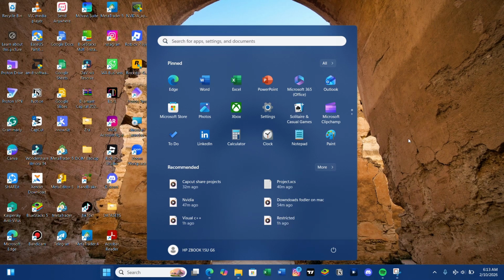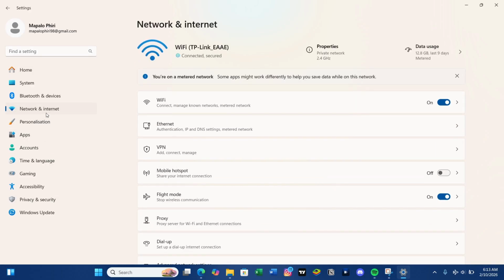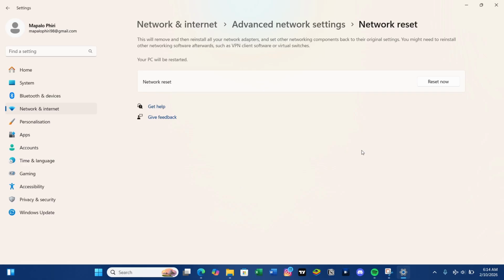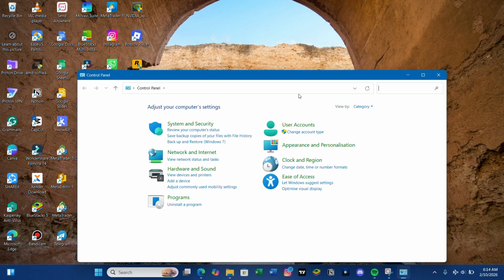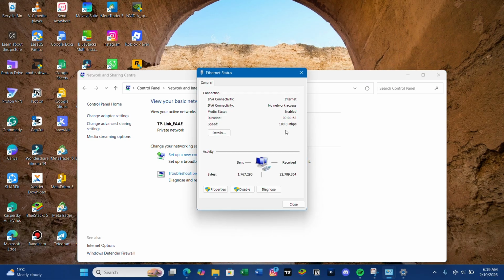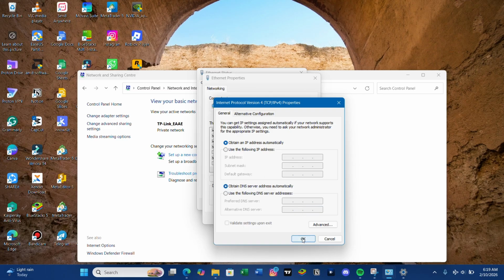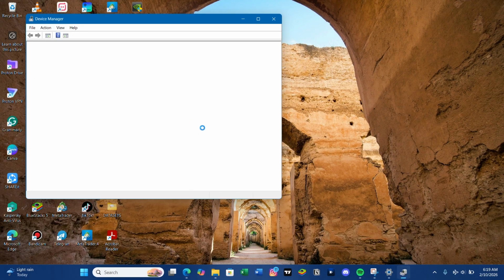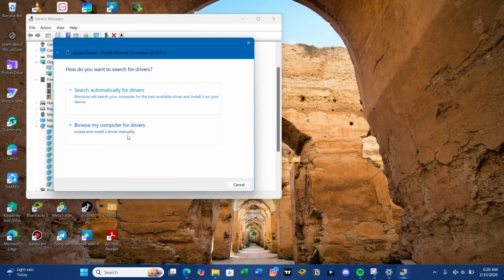Ethernet Connected But No Internet? Fix It Fast!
Your Ethernet says connected, but there’s still no internet access? This issue can block browsing, downloads, and online work even though everything looks fine. In this video, you’ll learn how to fix Ethernet connected but no internet access step by step. This beginner-friendly guide covers restarting your router and PC, checking IP configuration, flushing DNS, renewing IP address, updating network drivers, resetting network settings, disabling proxy or VPN conflicts, and fixing DNS server issues. By the end, your wired connection should be fully restored and working properly again.